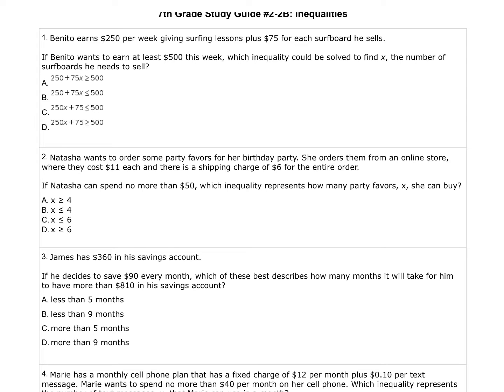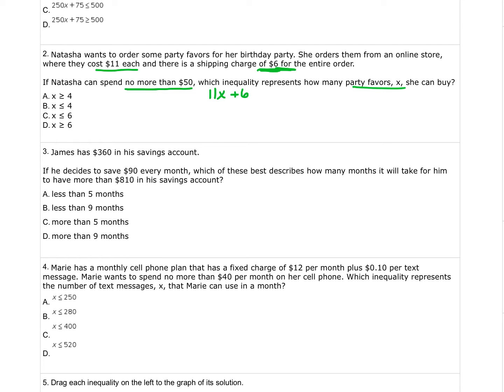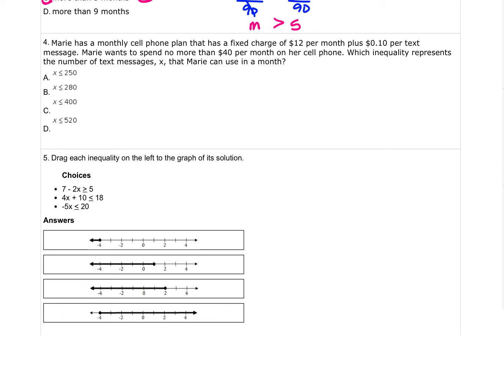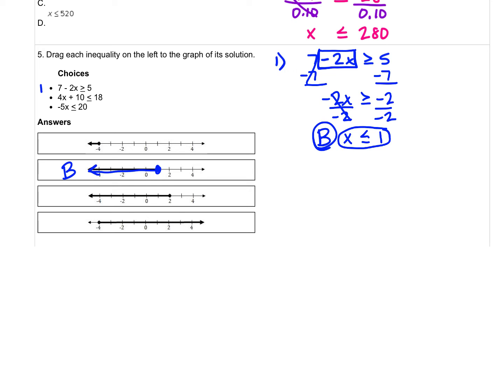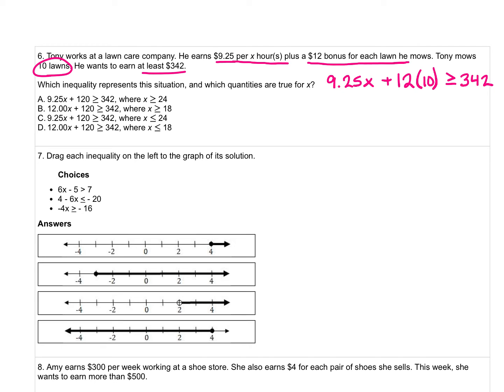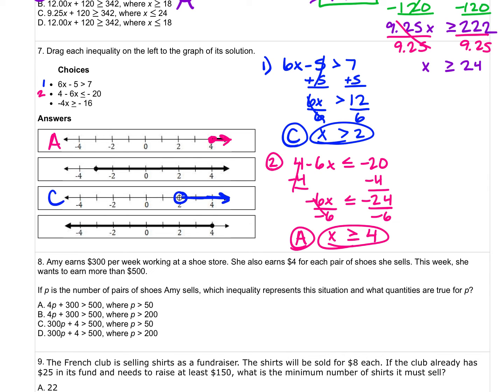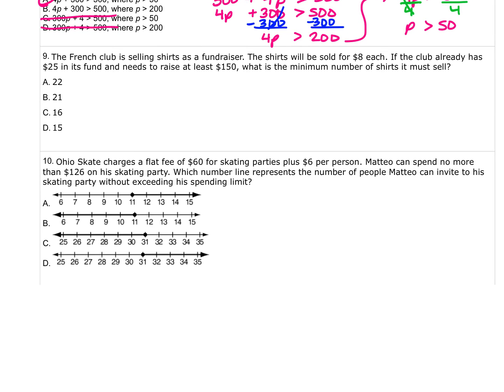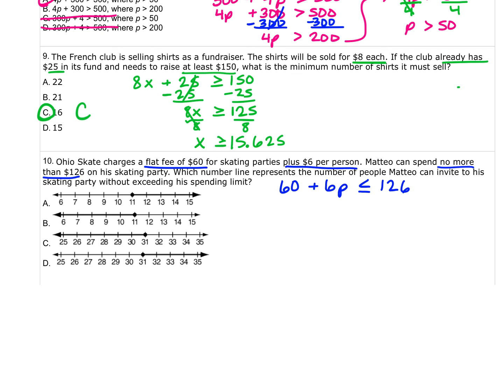7 Study Guide #2-2B Review.mp4